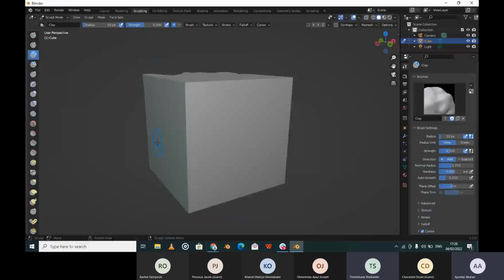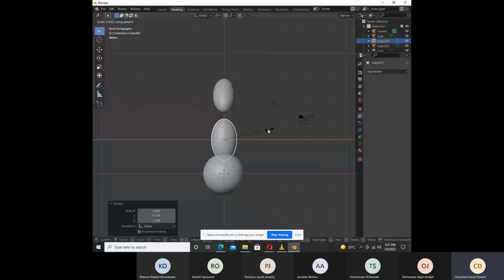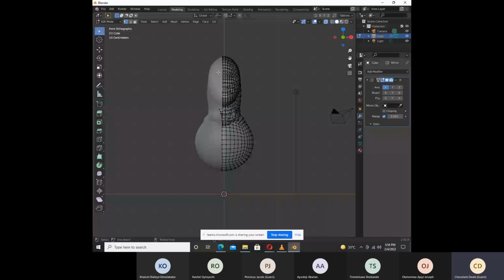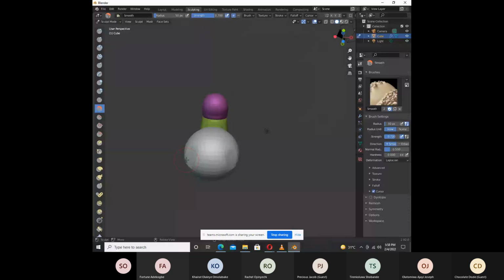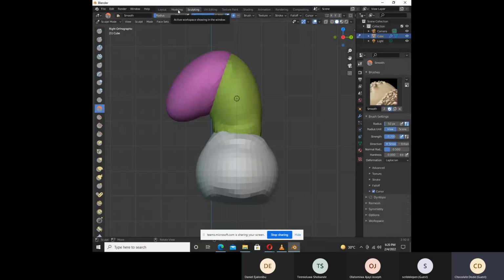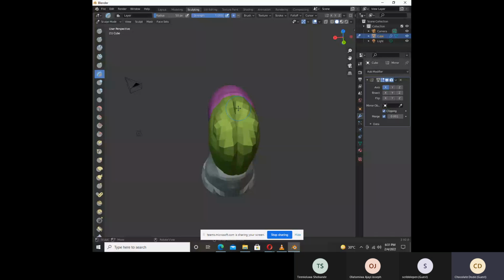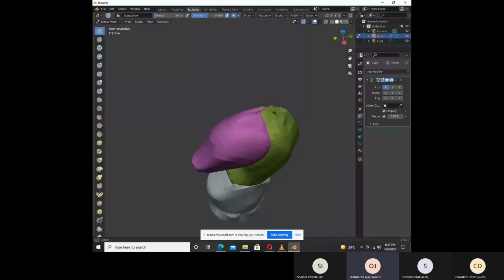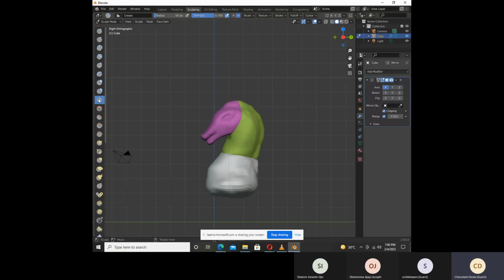3D Modelling and Animation (WEEK 5) - ECX 3.0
This is a recorded video of the 3D Modelling and Animation class that was held on the 4th of February, 2022, during ECX 3.0 Technical Skills Training.